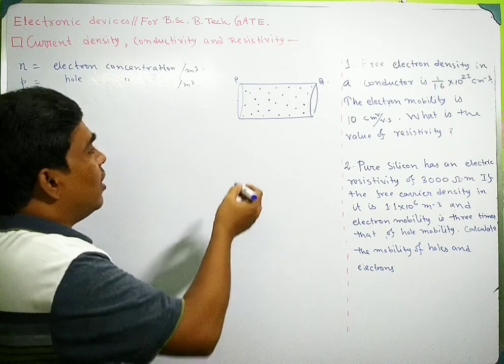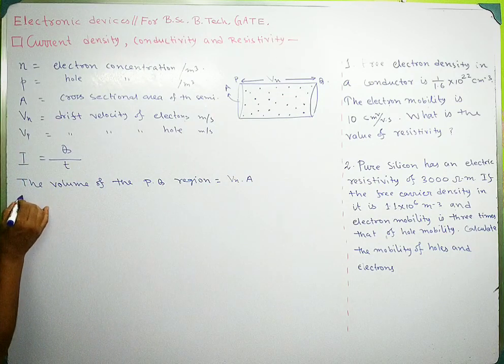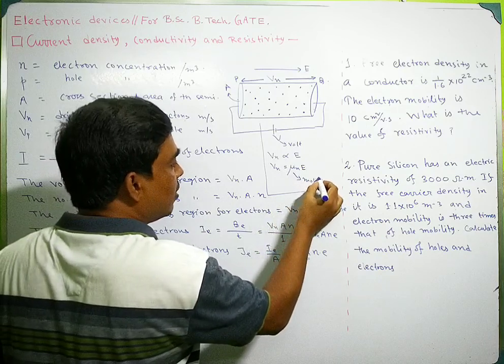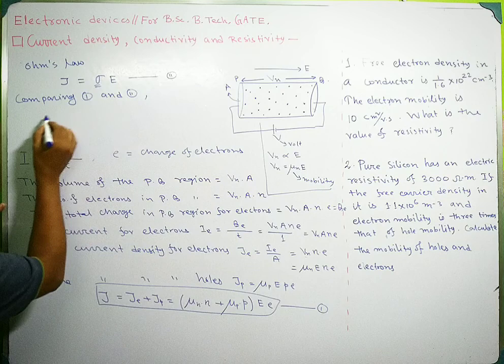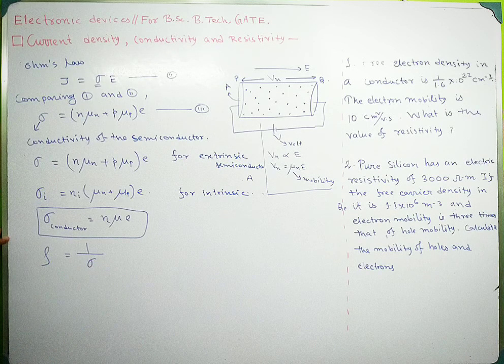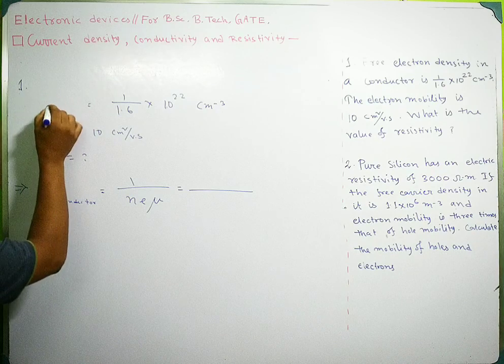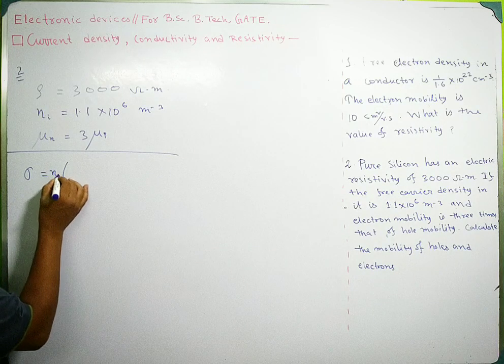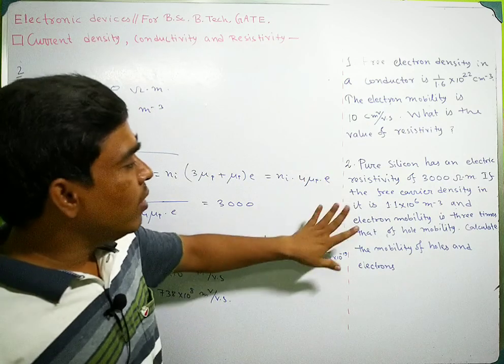Current density ,conductivity and resistivity of semiconductor/For B.Sc & B.Tech,GATE/Electronics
Current density ,conductivity and resistivity of semiconductor,
For B.Sc & B.Tech,GATE,
Electronics,
physics@PIRACADEMYFORPHYSICSBYPIRSIR